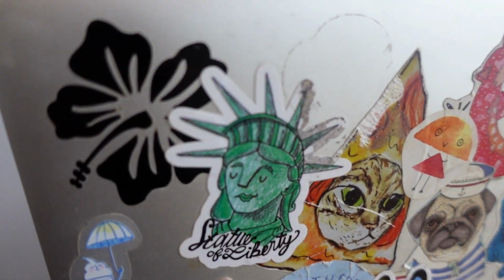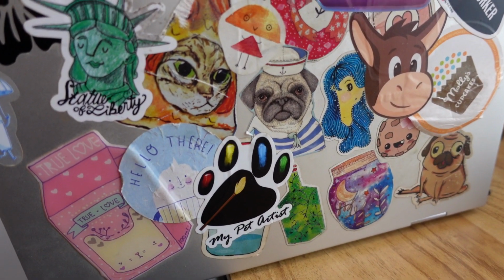NYC Studio Vlog: Packing my New NYC Stickers! (Etsy Shop)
On this short video I'll show you my new stickers and we'll pack them together!
If you like them you can find them on my Etsy Shop :D